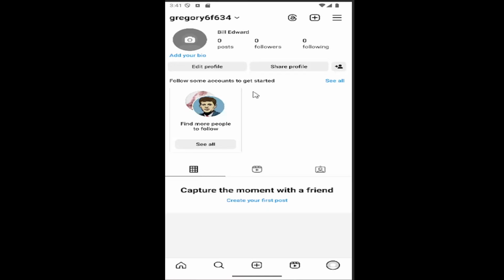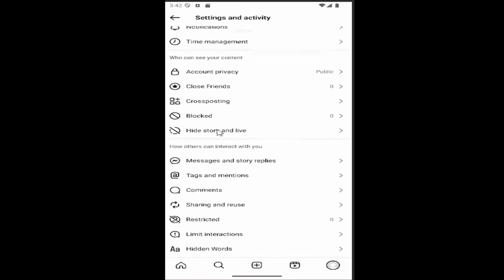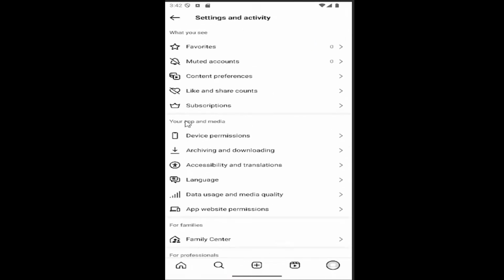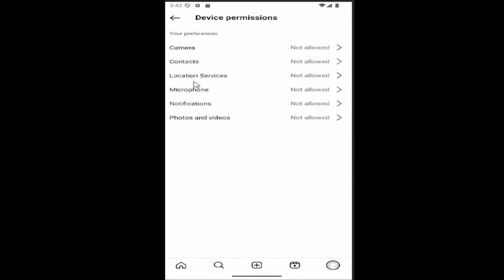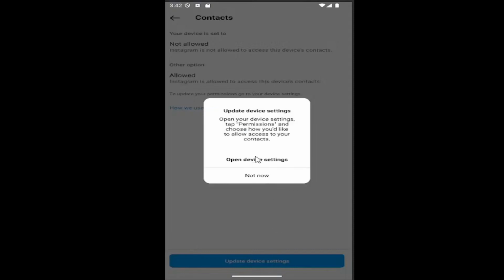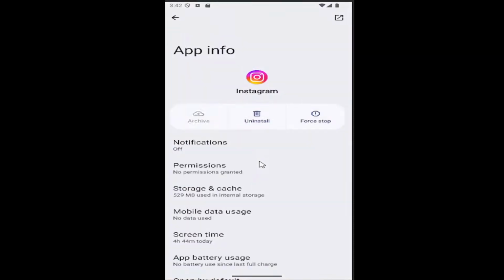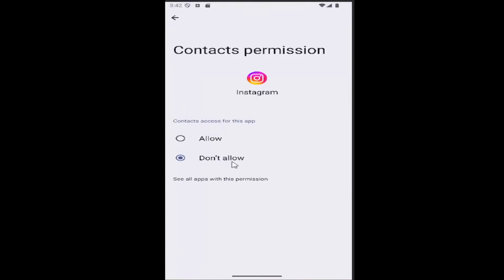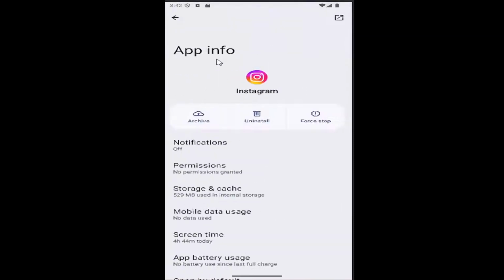How To Turn Off Contacts On Instagram [Guide]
This guide explains how to turn off contacts on Instagram, allowing users to stop syncing their phone contacts with the app. It provides clear, step-by-step instructions on how to disable contact syncing through Instagram’s settings, ensuring your contacts are no longer accessible to the app. Turning off contact syncing helps protect your privacy by preventing Instagram from suggesting people you know based on your contact list. By following these simple steps, you can regain control over the contacts Instagram uses and manage your privacy more effectively.

Issues addressed in this tutorial:
how to turn off contacts on Instagram
can you turn off contacts on Instagram
how do you turn off contacts on Instagram
how to turn off contacts on Instagram on iphone
how do u turn off contacts on Instagram
how to turn off suggested contacts on Instagram
how do i turn off sync contacts on Instagram
how to turn off your contacts on Instagram
how to disable contacts on Instagram
how to turn off Instagram access to contacts
how to turn off allow contacts on Instagram
turn off contact sync Instagram
turn off contact suggestions Instagram
how to turn off access to contacts on Instagram